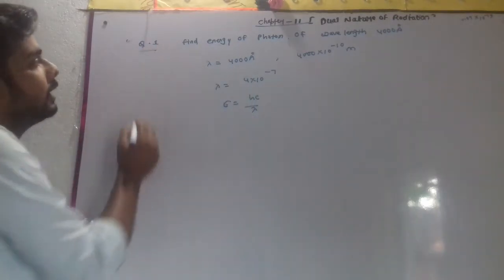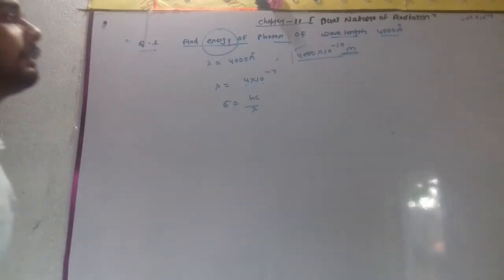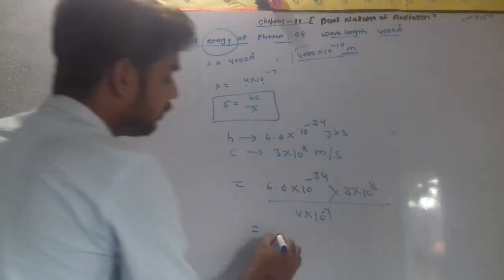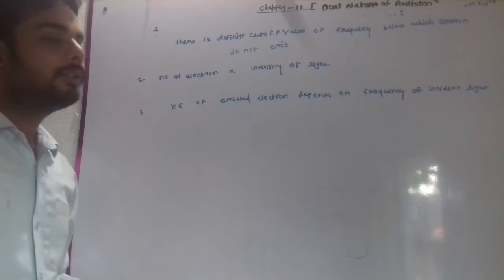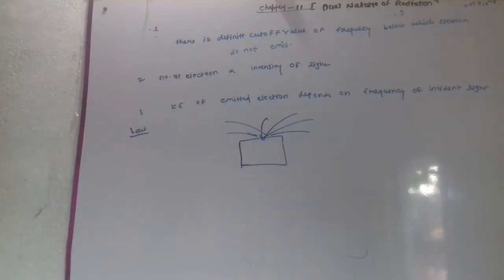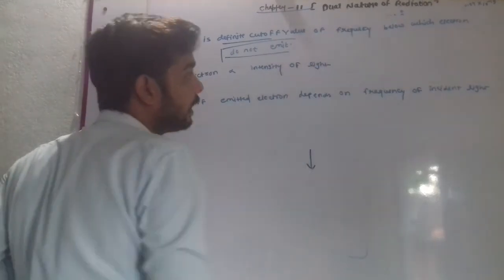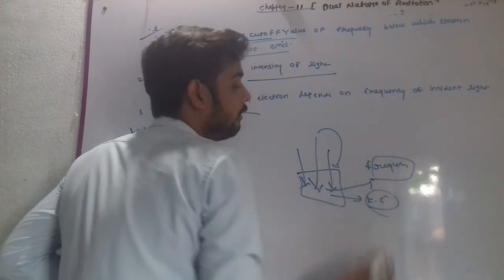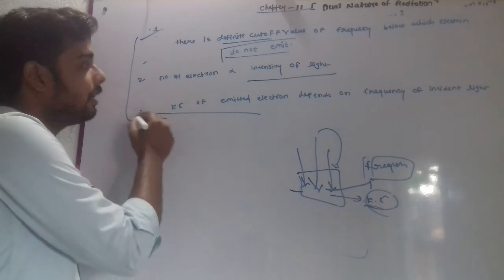17 October 2020